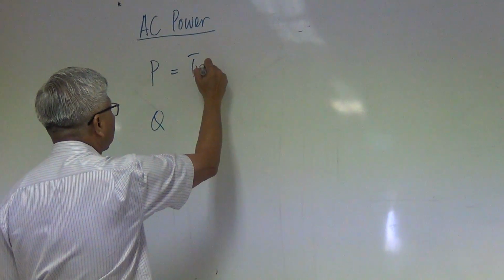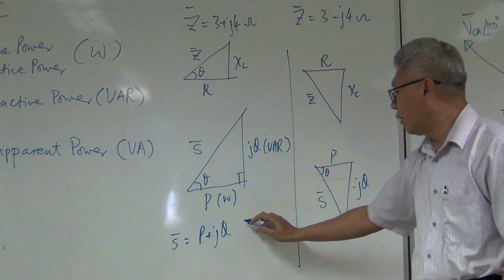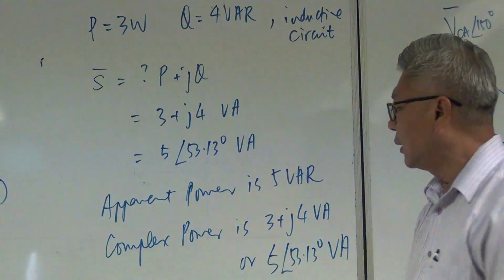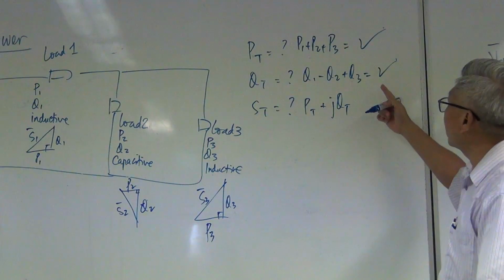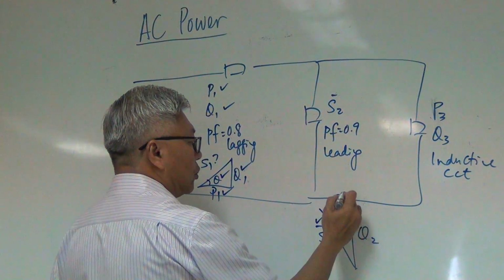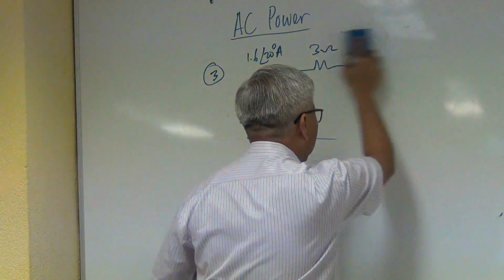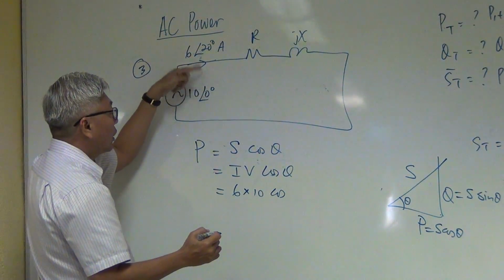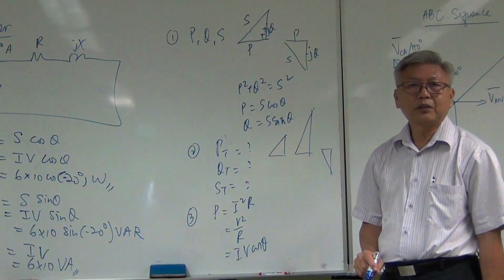Topic2 Power Part1A Introduction